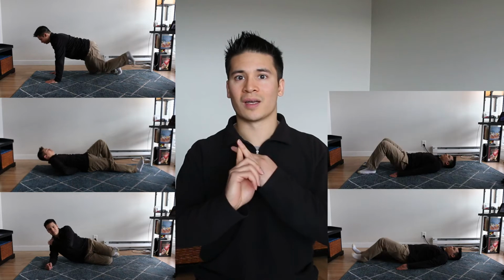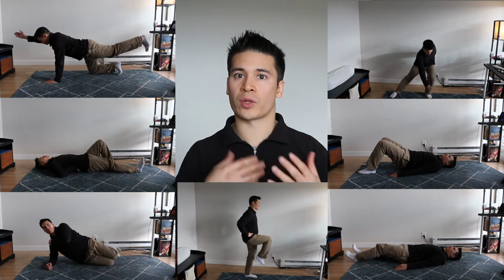Low Back Pain Exercises for Nurses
The prevalence of low back pain in nurses is high. A study by Bauer looked at the influence of a 6 month neuromuscular exercise program has on lumbar spine biomechanics.

Show Notes: Bauer CM, Kankaanpaa MJ, Meichtry A, et al. Efficacy of six months neuromuscular exercise on lumbar movement variability - a randomized controlled trial. J Electromyography and Kinesiology. 2019.

Prefer to read my content?

I'm a chiropractor with an interest in rehabilitation, tendinopathy, and chronic pain. I graduated from the University of Washington with a Bachelor's in Science and from Palmer Chiropractic College West with a Doctorate in Chiropractic.